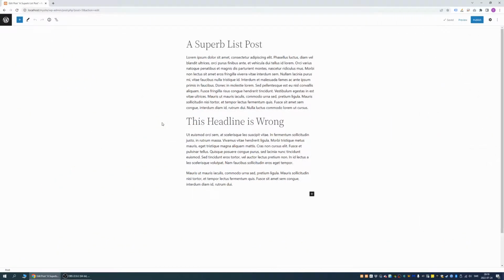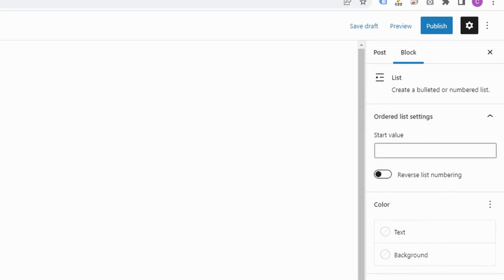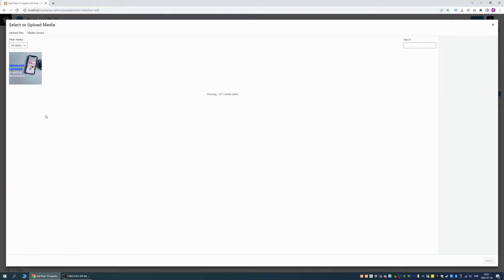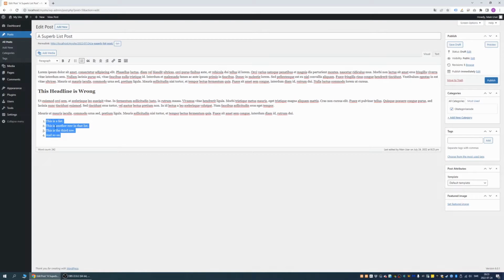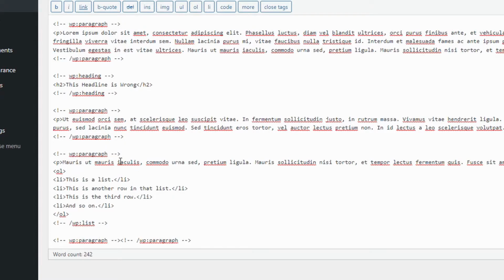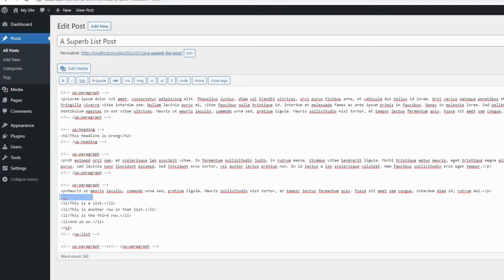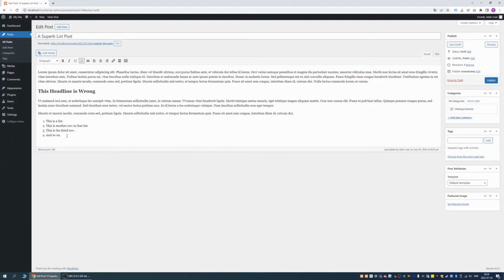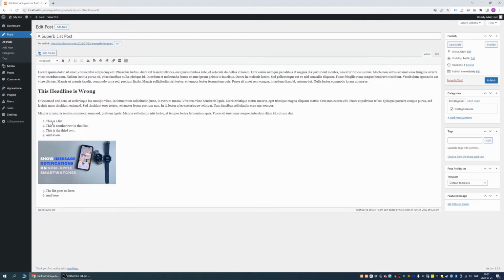Start a WordPress List with Any Number (Block Editor + Classic Editor)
This is how to change the start number of any ordered list in WordPress. Both in the new Gutenberg Block Editor and in the Classic WordPress Editor.